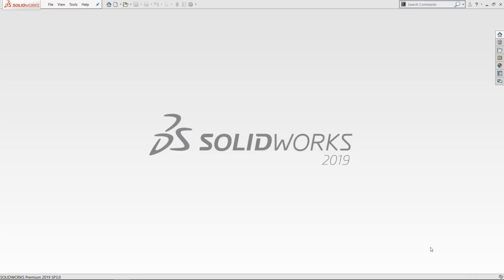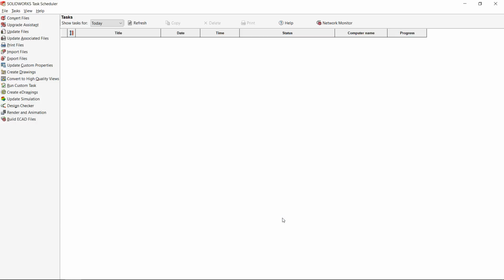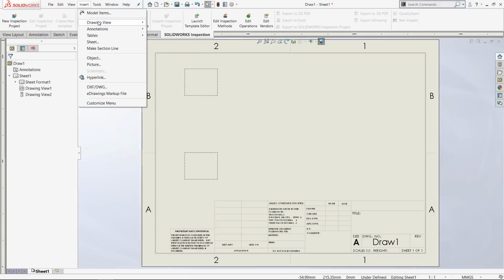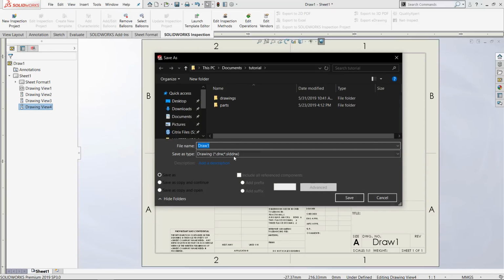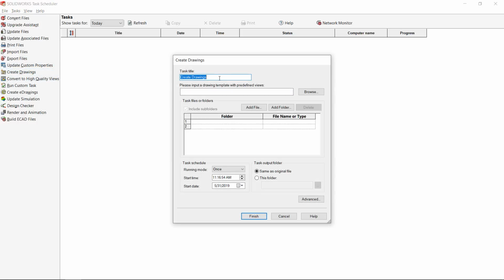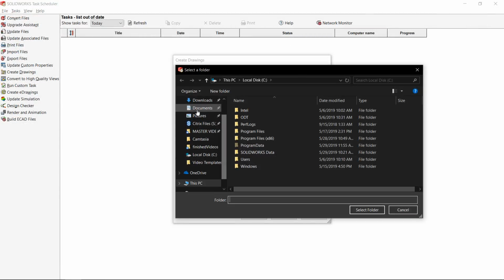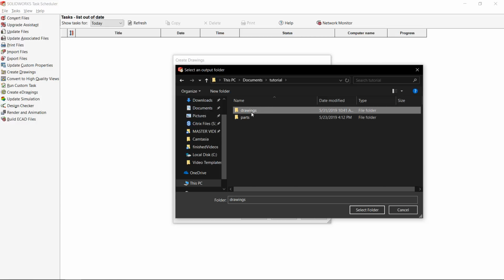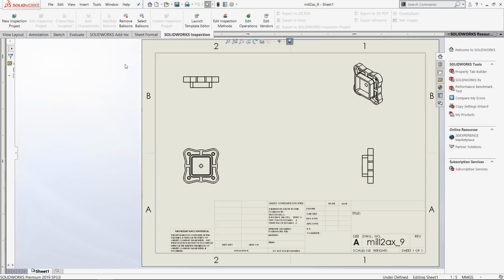SOLIDWORKS TIPS AND TRICKS — Task Scheduler Drawing Creation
This video is by Christopher Nelson at GoEngineer.  To learn more about SOLIDWORKS and Product Data Management, visit our for more information about our training courses.
Sick of rote and monotonous tasks in SOLIDWORKS?  Although they aren’t difficult in a technical sense, it can be overwhelming to do the same action many times over.  This video goes over basic use of the Task Scheduler, an underutilized application included in the SOLIDWORKS Suite that will execute tasks at predetermined times and intervals.  We will be using the “create drawings” function of the task scheduler and looking at how it works, going over drawing template creation, custom timing for the scheduler, and correct formatting so that you can use these techniques for other automated tasks.